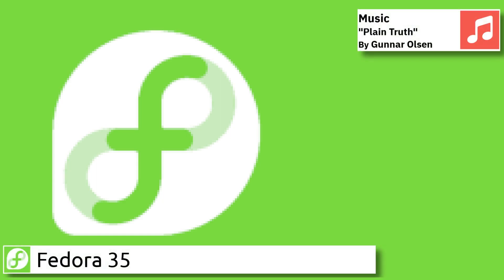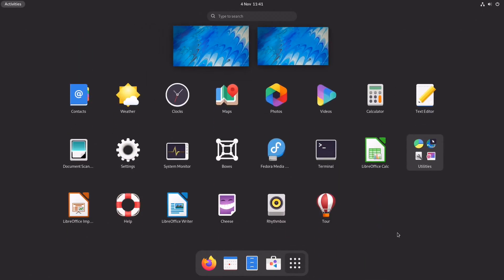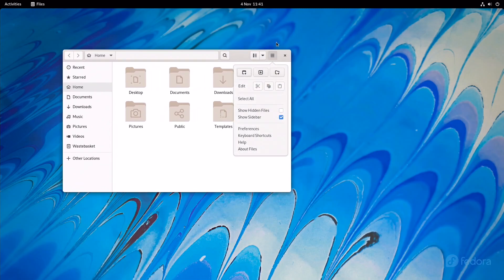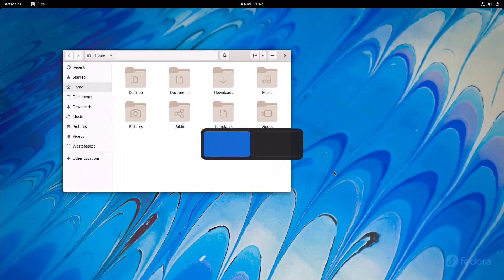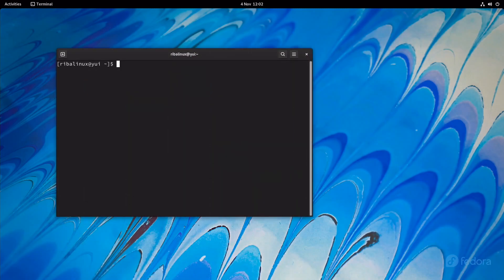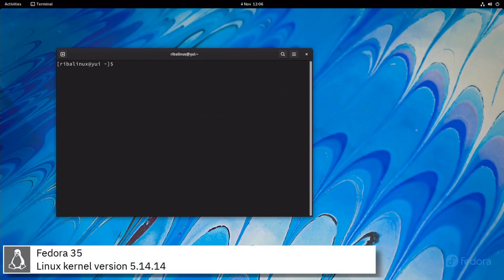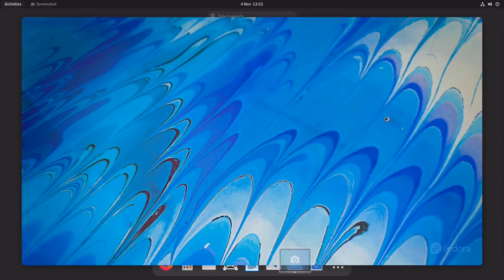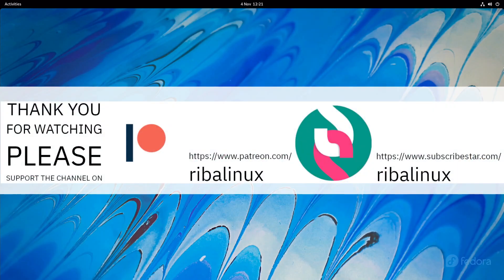Linux overview | Fedora 35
In this video, I am going to show an overview of Fedora 35 and some of the applications pre-installed.

Fedora (formerly Fedora Core) is a Linux distribution developed by the community-supported Fedora Project and owned by Red Hat. Fedora contains software distributed under a free and open-source license and aims to be on the leading edge of such technologies. Fedora has a reputation for focusing on innovation, integrating new technologies early on and working closely with upstream Linux communities. The default desktop in Fedora is the GNOME desktop environment and the default interface is the GNOME Shell. Other desktop environments, including KDE, Xfce, LXDE, MATE and Cinnamon, are available. Fedora Project also distributes custom variations of Fedora called Fedora spins. These are built with specific sets of software packages, offering alternative desktop environments or targeting specific interests such as gaming, security, design, scientific computing and robotics.